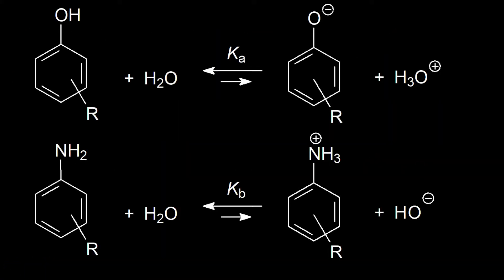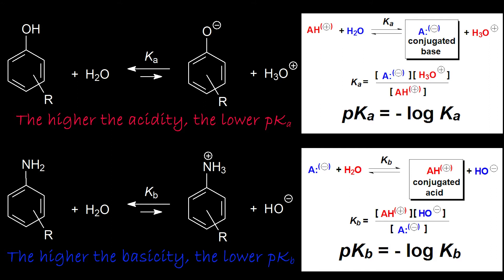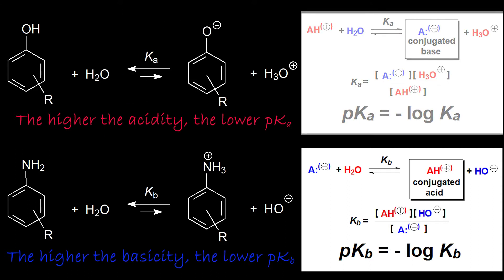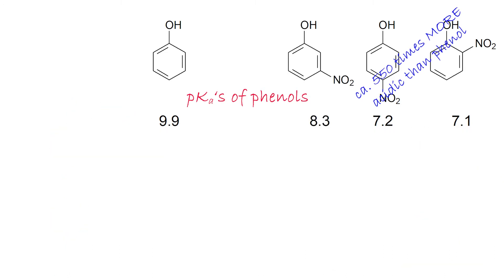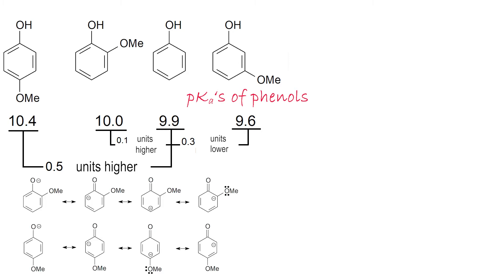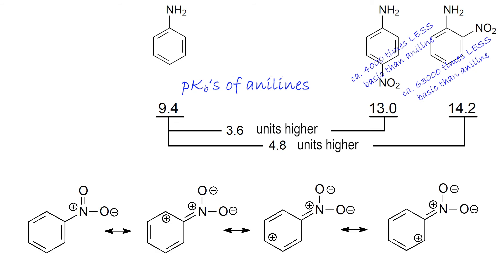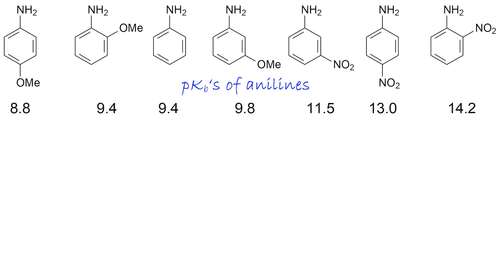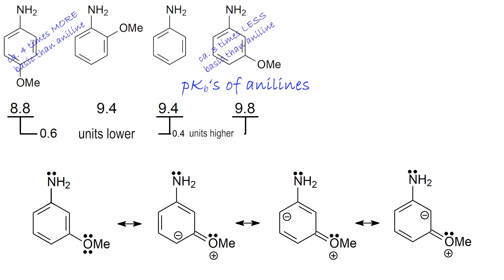ACIDITY of phenols and BASICITY of anilines. Learn ORGANIC CHEMISTRY with me